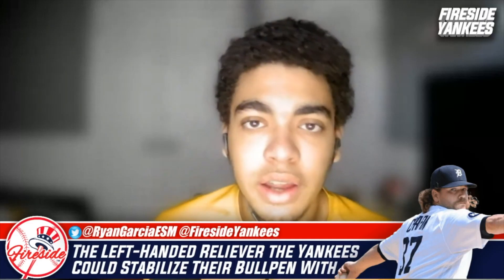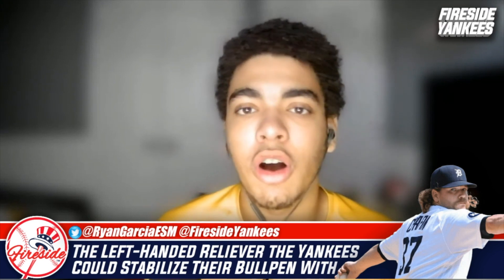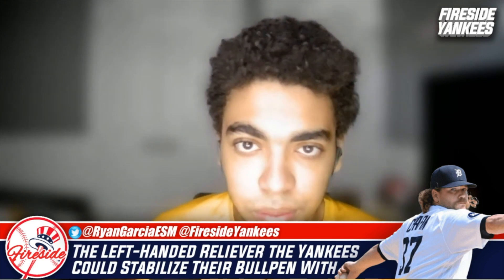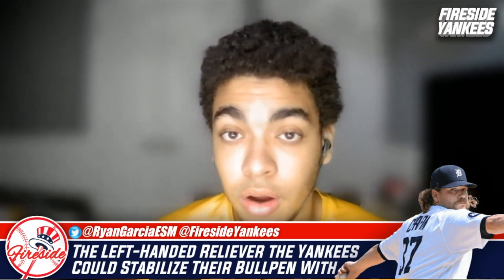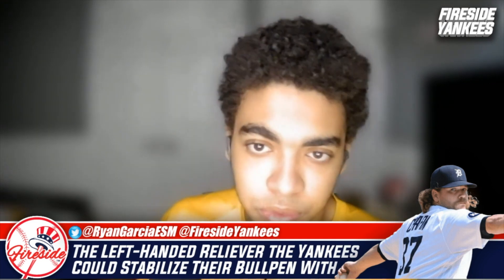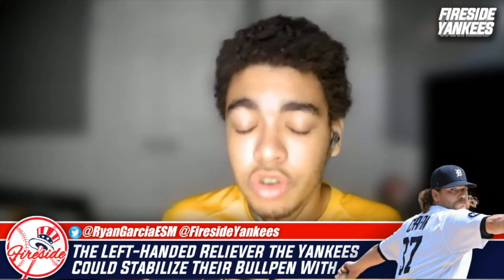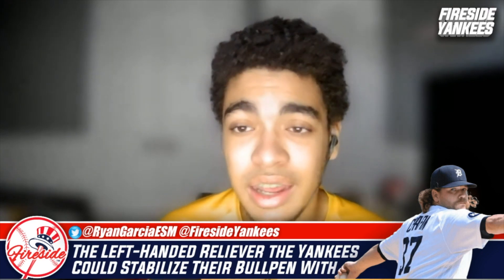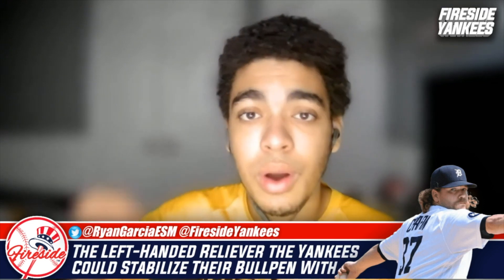The Left Handed Reliever the Yankees Could Stabilize Their Bullpen With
Thank you for supporting the Fireside Yankees community and channel!

Check out ESM for daily articles covering the Yankees and every other New York sports team: EmpireSportsMedia.com